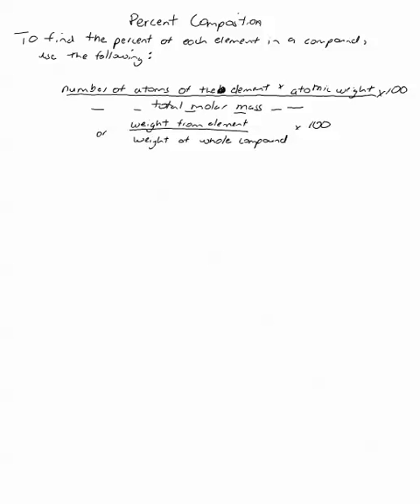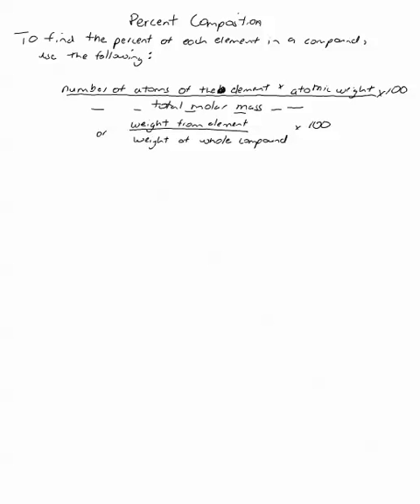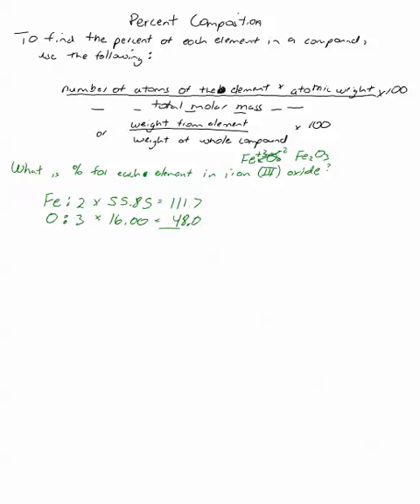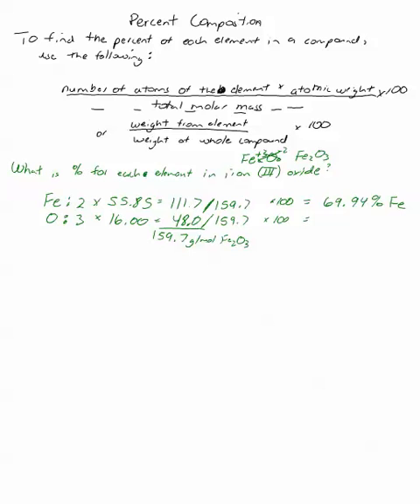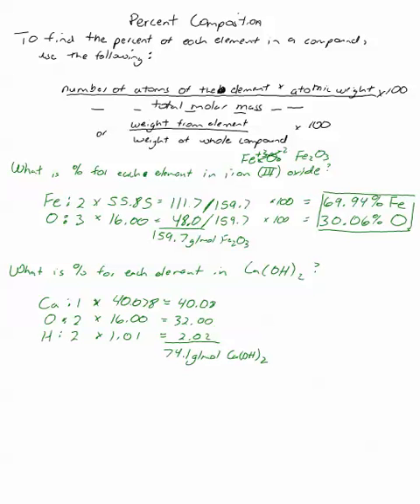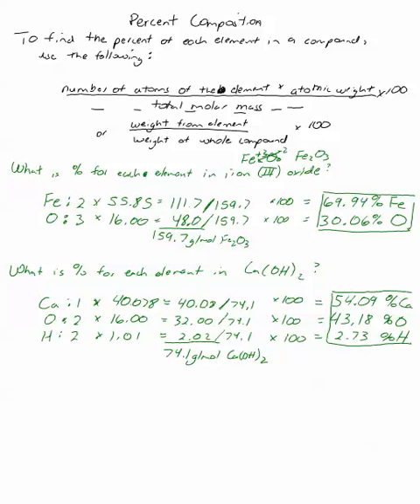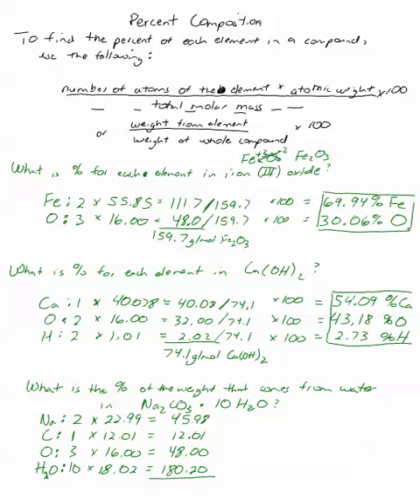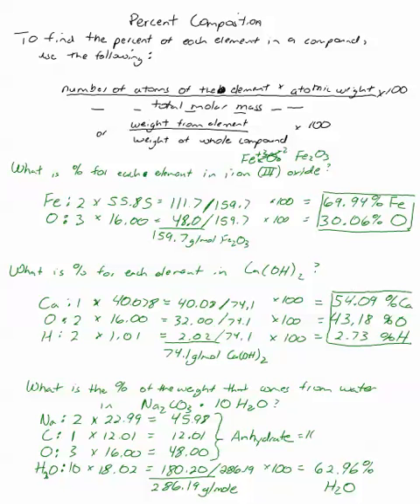Unit 5 Percent Composition